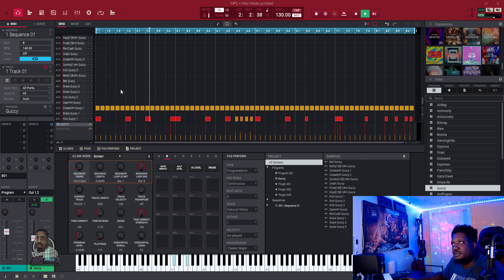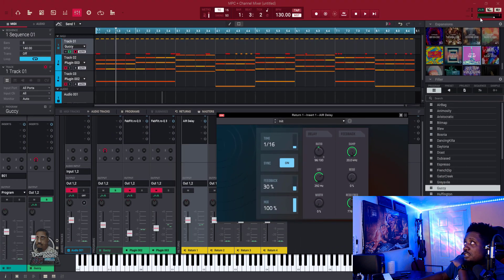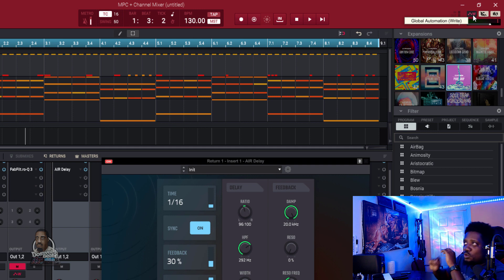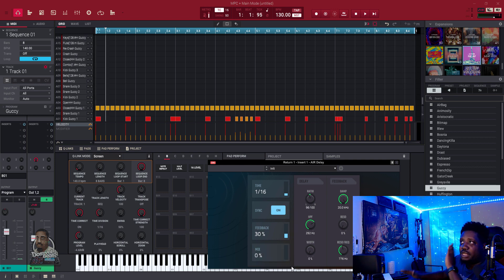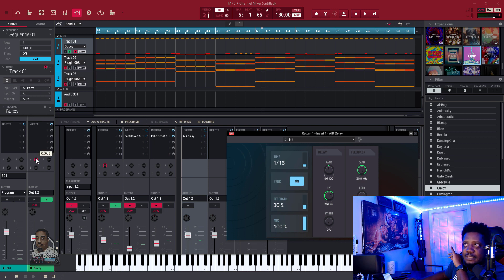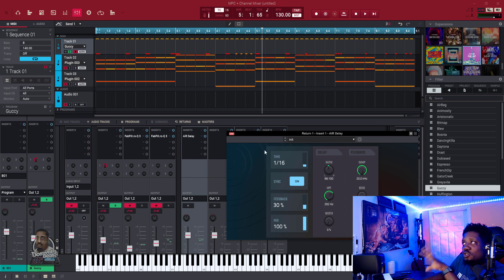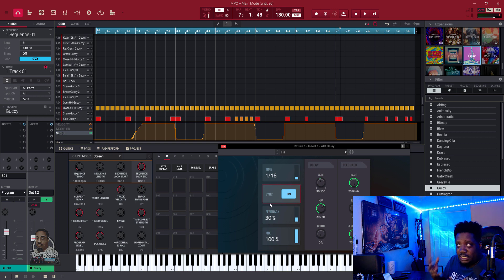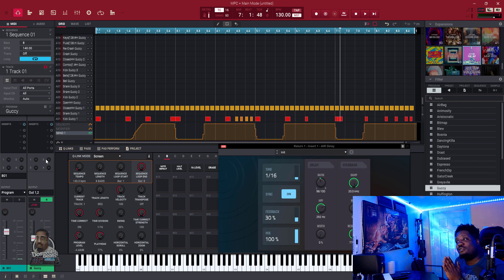How to automate Return mixer and effects Akai MPC software workaround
How to automate Return mixer and effects Akai MPC software workaround. This video showes you how to workaround automet return mixer and effects in the akai mpc software. Easy workaround for how to automate return mixer and effects akai mpc software. autometion in the akai mpc software easy workaround for effects and return.